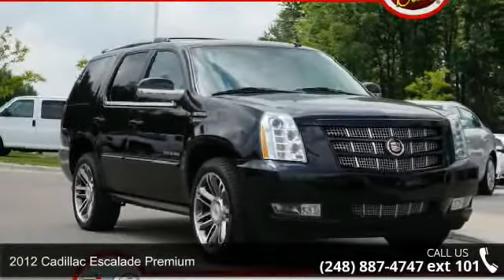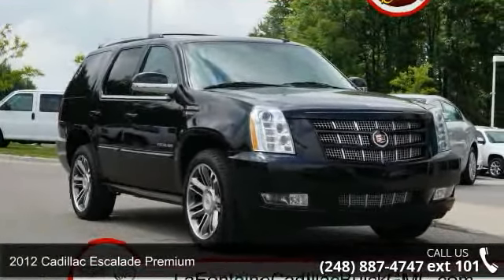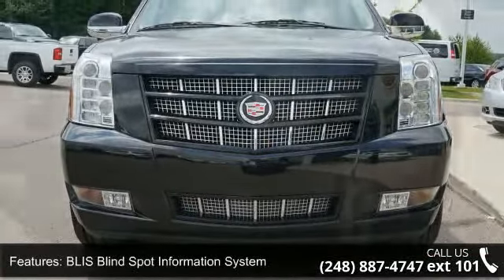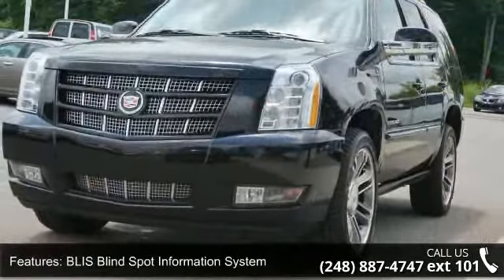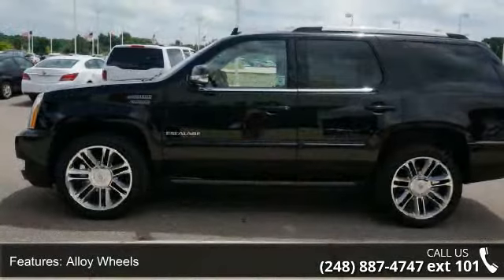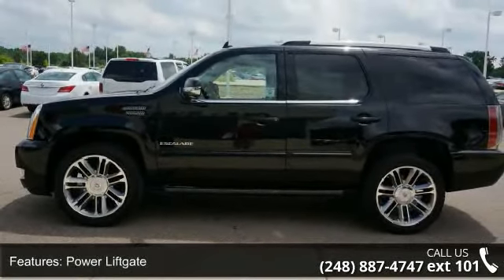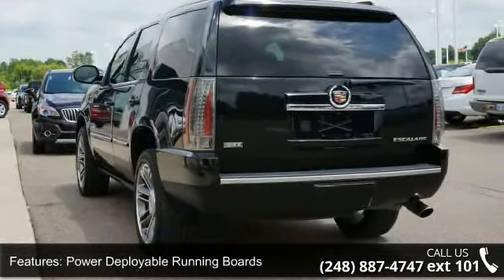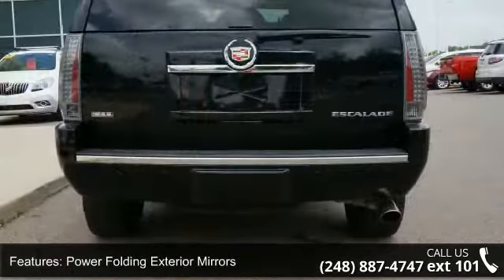2012 Cadillac Escalade Premium - LaFontaine Cadillac Buic...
-CERTIFIED- PRICED BELOW MARKET! THIS ESCALADE WILL SELL FAST! -NAVIGATION SYSTEM, BACKUP CAMERA, ENTERTAINMENT SYSTEM, HEATED FRONT SEATS, COOLED FRONT SEATS, LEATHER SEATS, 3RD ROW SEATING, SUNROOF / MOONROOF, PARKING SENSORS, ALL WHEEL DRIVE, MULTI-DISC CHANGER, AND POWER LIFT GATE- -CARFAX ONE OWNER- -POPULAR COLOR COMBO- This Escalade looks great with a clean Ebony interior and Black Raven exterior! Please call to confirm that this Escalade is still available! We are located at: 4000 West Highland Road, Highland, MI 48357.